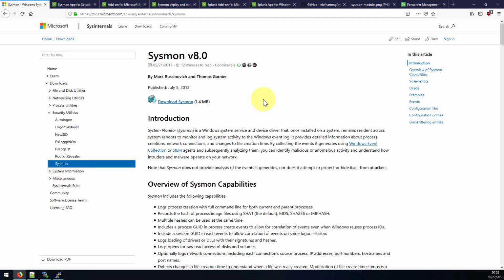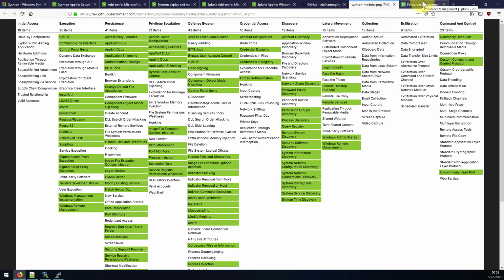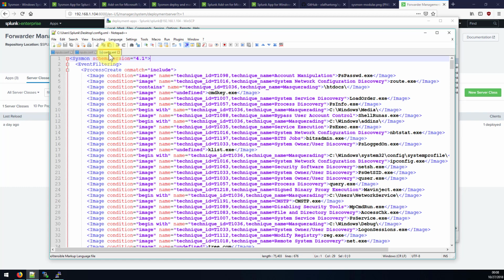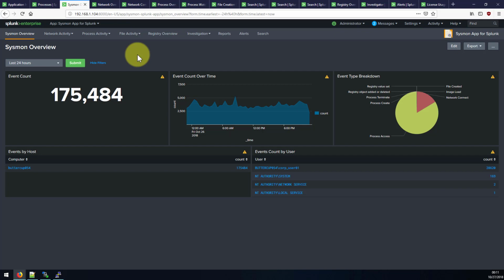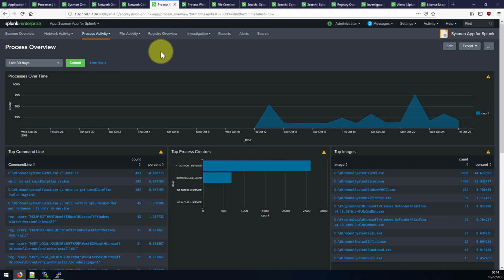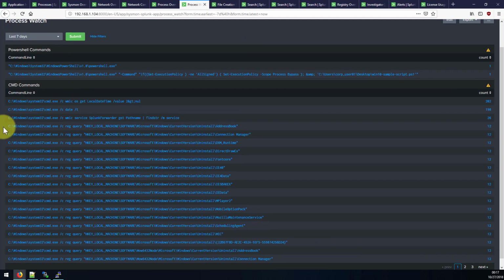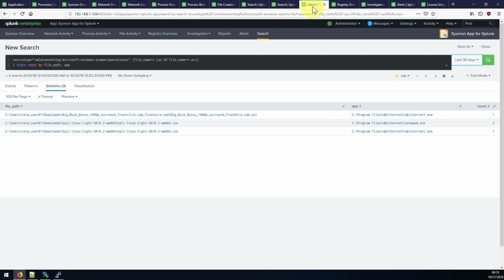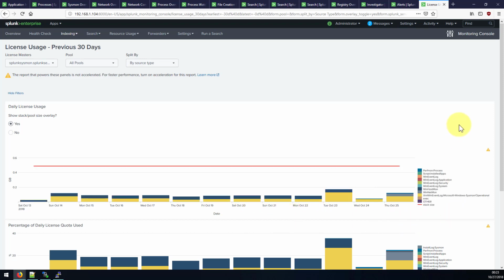How to configure and ingest MS Sysmon events into Splunk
If you need a fast, free and easy way to get valuable security data from a Windows host, follow this tutorial to get MS Sysmon Events into Splunk!